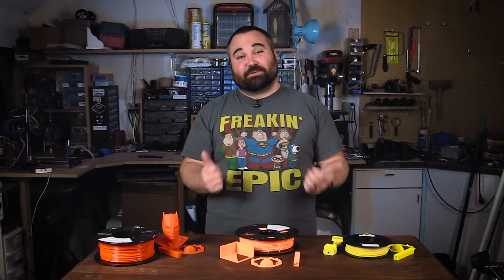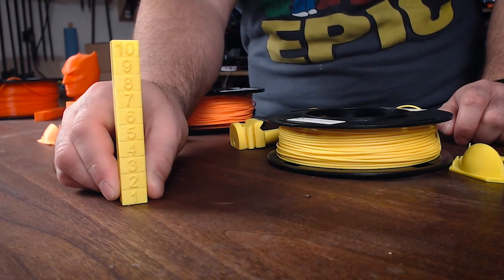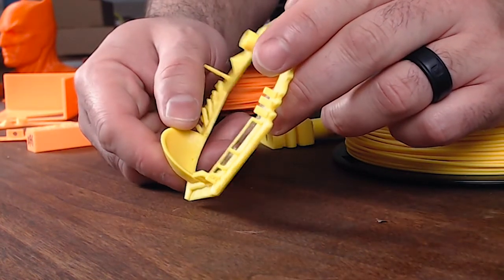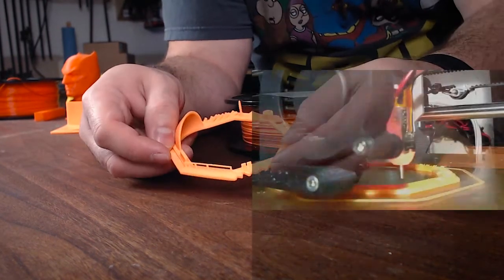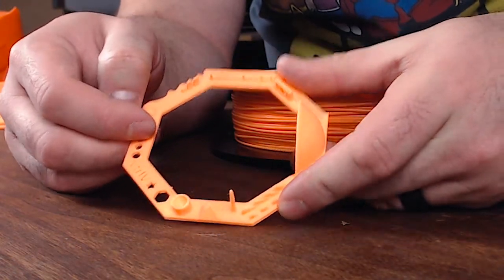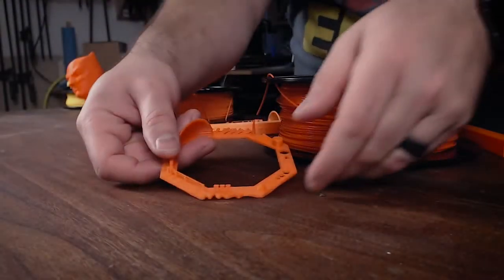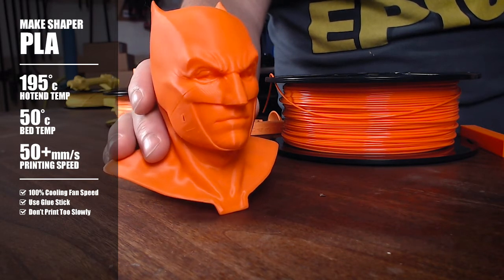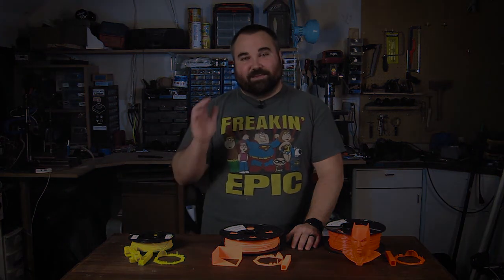Filament Series — MakeShaper: PETG, ABS and PLA — 3D Printing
Welcome to the third episode of the Filament Series! In this episode, I’ll cover basic print settings for MakeShaper PETG, ABS and PLA.

Not familiar with the series? It is designed to help you narrow down the best settings for various brands of 3D printing filament. Each episode will focus on a different brand and a few of the products they offer. This is a collaborative series between my and Joe Terranella’s channel and each week we will be trading off episodes.

To keep our results as accurate as possible within the different brands and materials, we will be using Prusa i3 style machines, with genuine E3D V6 hotends for all tests.

If you’re only curious about a specific type of filament, here are some links to jump ahead in the video.

*** PETG
Jump ahead:  0:42

*** ABS
Jump ahead: 4:47

*** PLA
Jump ahead: 8:05

NOTE: We're not testing EVERY type this manufacturer has to offer. We are really only focusing on three popular types used in FDM printing today.

If you’d like to print these models yourself, here are the Thingiverse links for your convenience:

Want to send me something for testing and review?